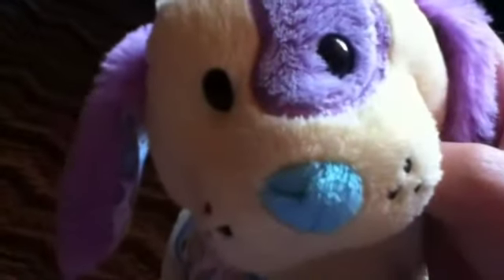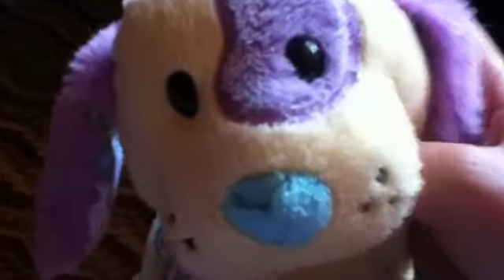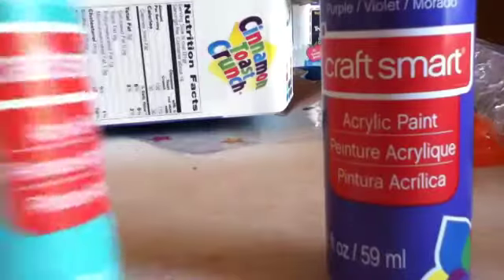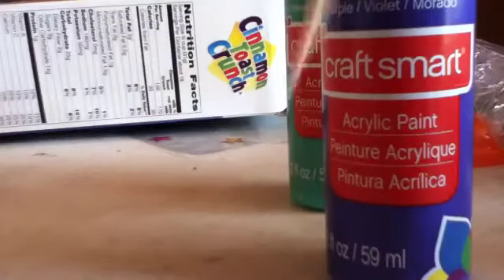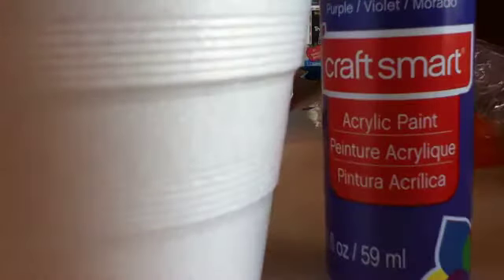Sunday Mixes Paint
Yuupp